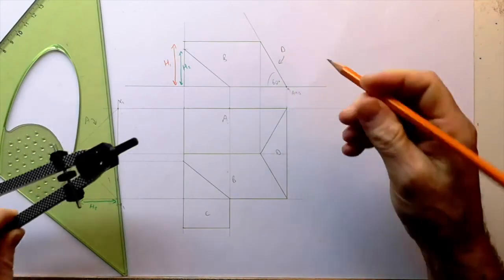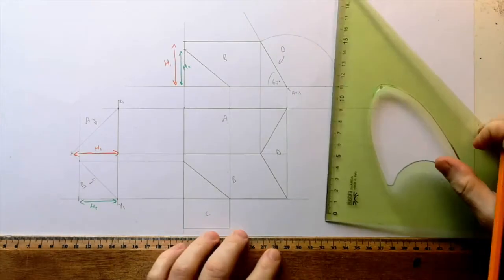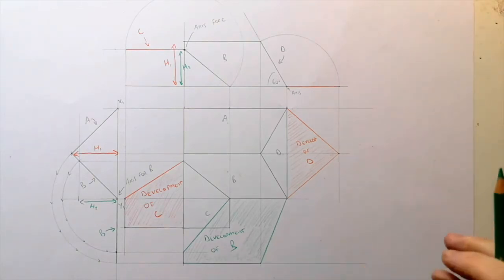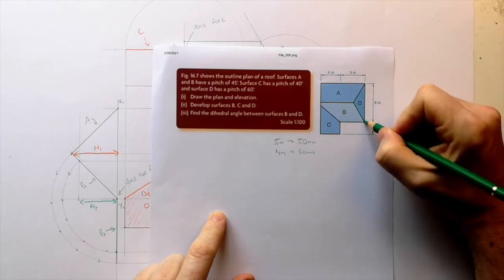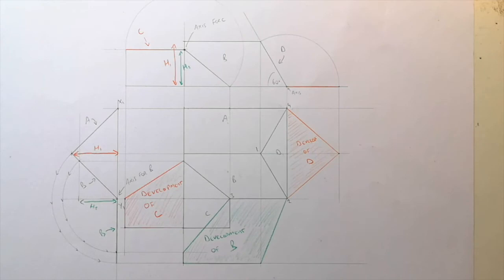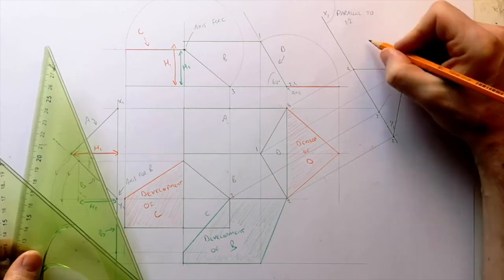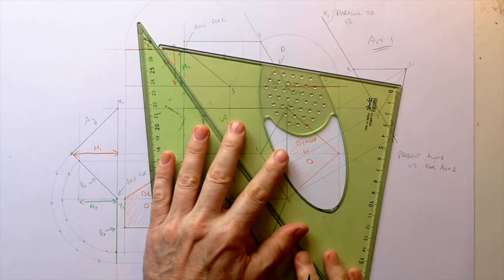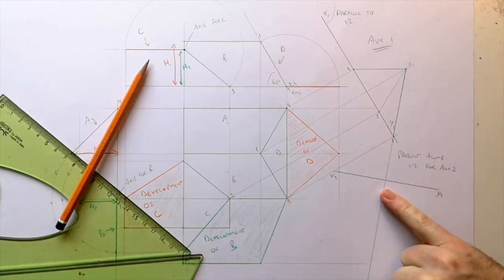Roof geometry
Introducing the idea of pitch in surface geometry.
DCG